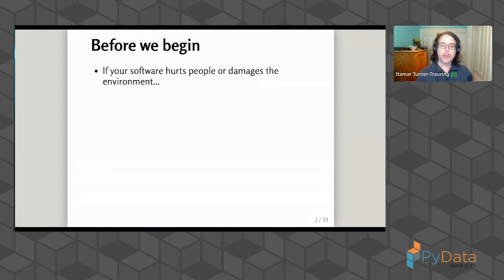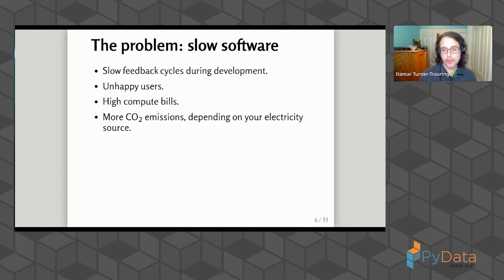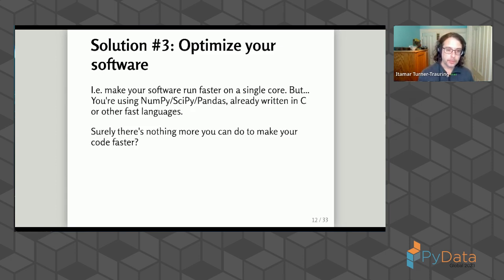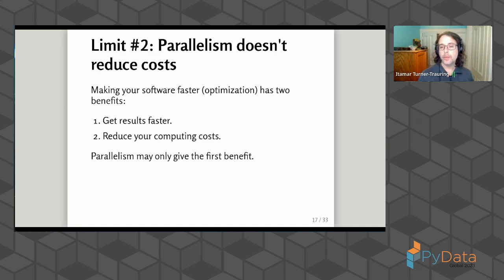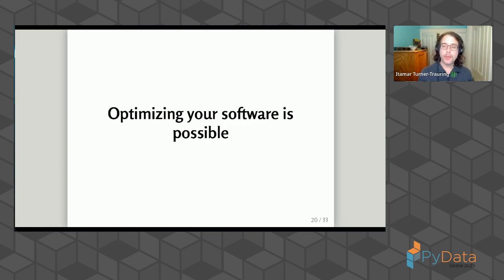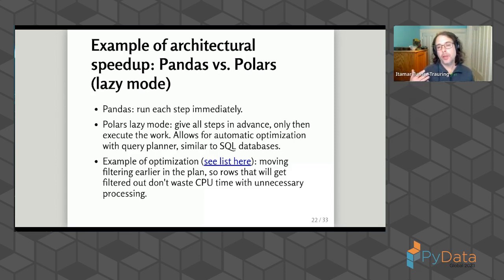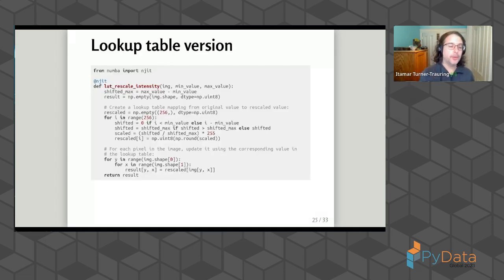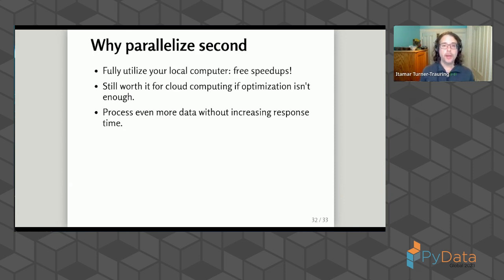Itamar Turner-Trauring - Optimize first, parallelize second: a better path to faster data processing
You’re processing a large amount of data with Python, and your code is too slow.
One obvious way to get faster results is adding multithreading or multiprocessing, so you can use multiple CPU cores.
Unfortunately, switching straight to parallelism is almost always premature, often unnecessary, and sometimes impossible.
We'll cover the different goals for performance, why parallelism only achieves one of them, the costs of parallelism, and the alternative: speeding up your code first.

00:00 Welcome!
00:10 Help us add time stamps or captions to this video! See the description for details.